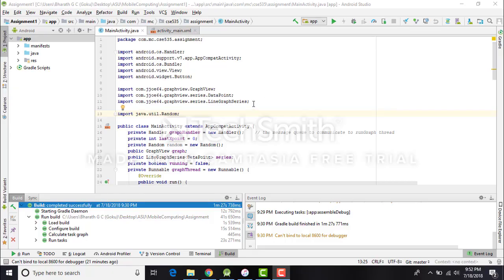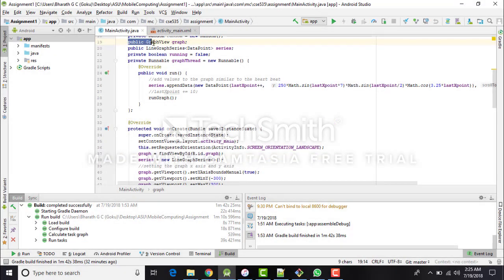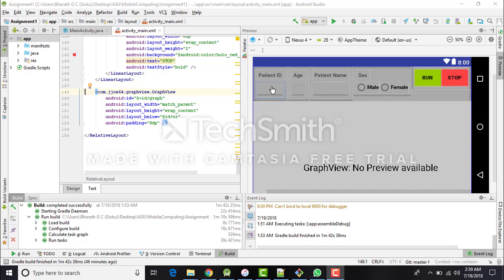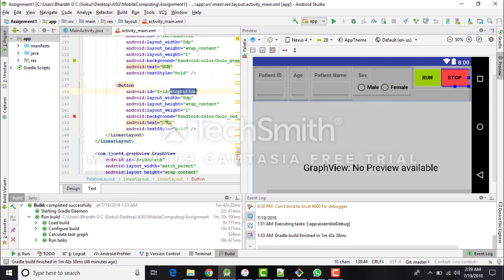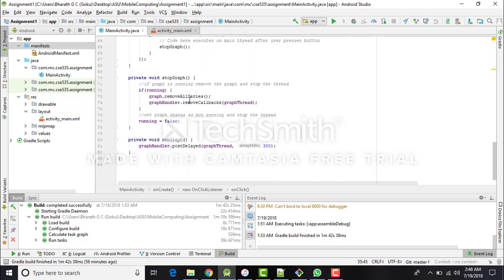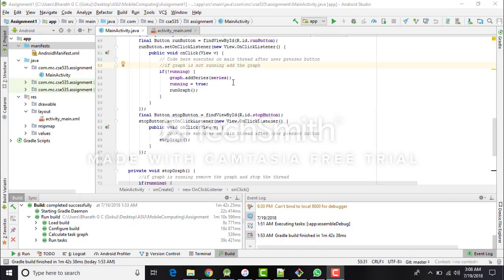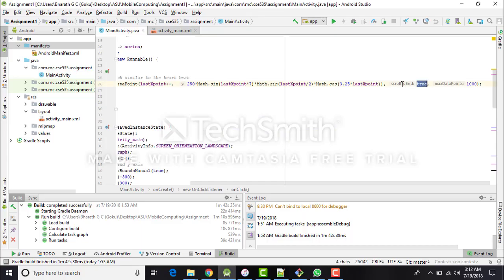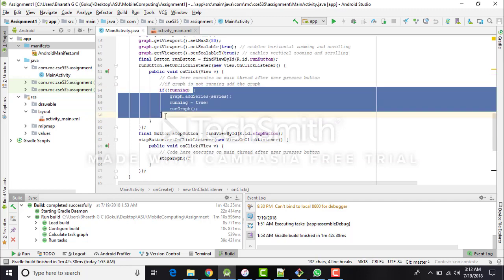Group 10 Assignment 1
1.  Mugdha Kolhe
2. Sameer Kulkarni
3. Akshay Muraleedharan Nair Santhy
4. Bharath Chandrashekar Gunari